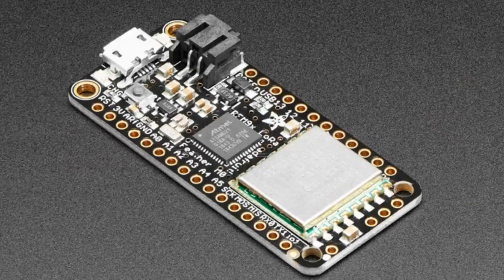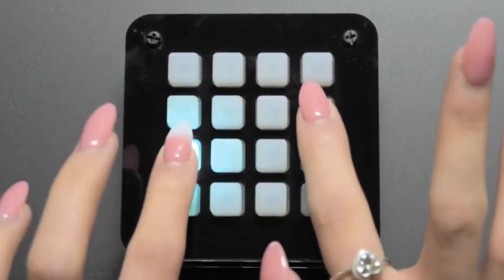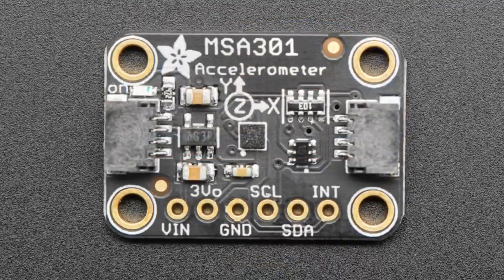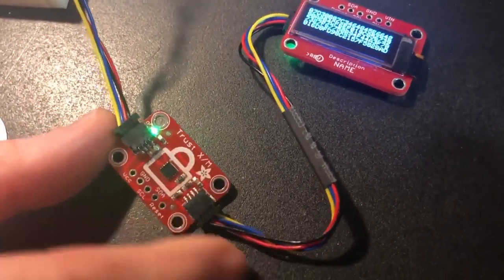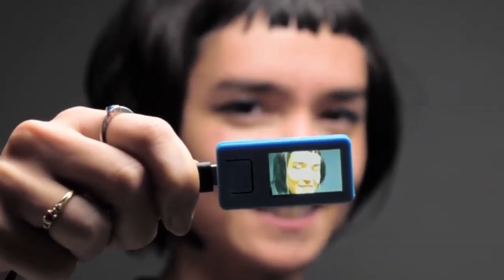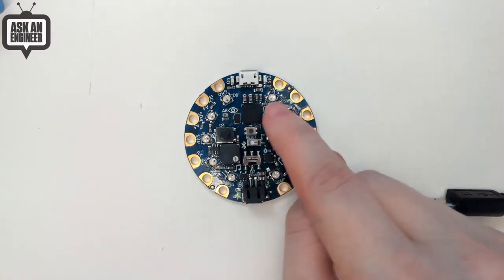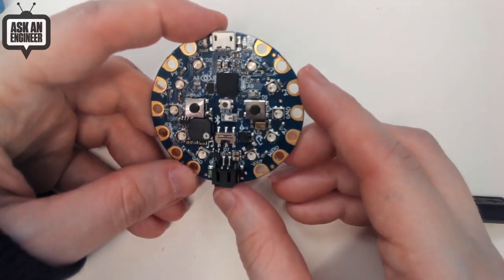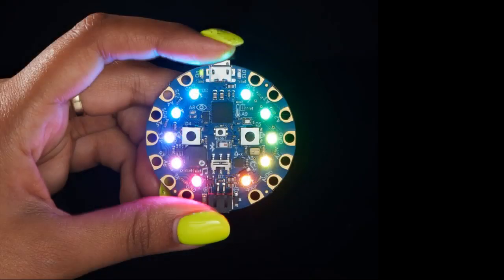New Products 8/21/19 Featuring Adafruit 4x4 NeoTrellis Feather M4 Kit Pack!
Adafruit Feather M0 with RFM95 LoRa Radio - 900MHz - RadioFruit (0:09)

Cartoon Network Sticker Set for Circuit Playground Express (1:06)

Adafruit 4x4 Trellis Feather Acrylic Enclosure + Hardware Kit (2:53)

Adafruit MSA301 Triple Axis Accelerometer - STEMMA QT / Qwiic (5:30)

Bots! Robotics Engineering with Hands-On Makerspace Activities - By
Kathy Ceceri (6:49)

Adafruit Infineon Trust M Breakout Board - STEMMA QT / Qwiic (7:40)

M5StickV AI Camera - Kendryte K210 Chipset (no Wi-Fi) (9:30)

Adafruit 4x4 NeoTrellis Feather M4 Kit Pack (12:26)